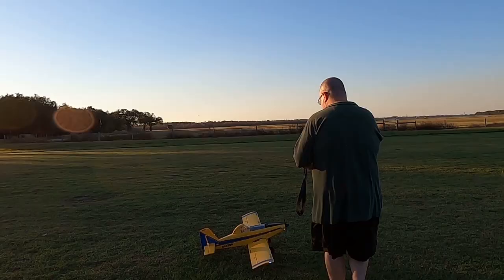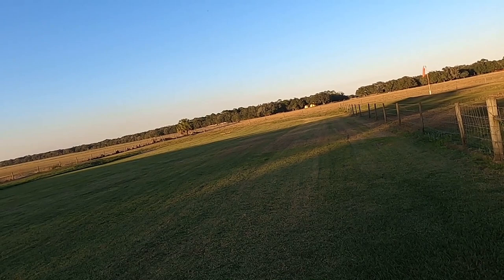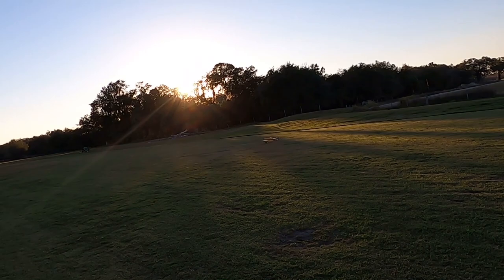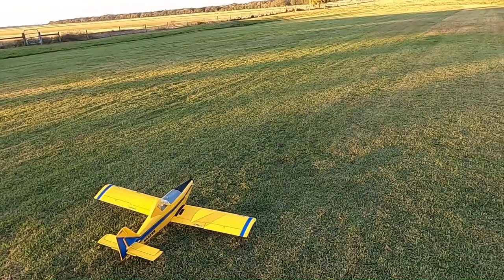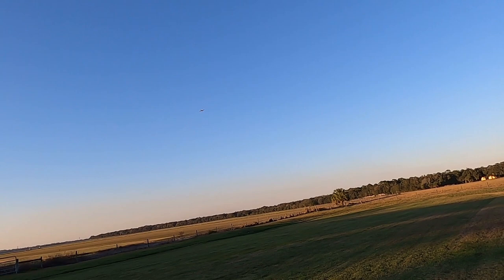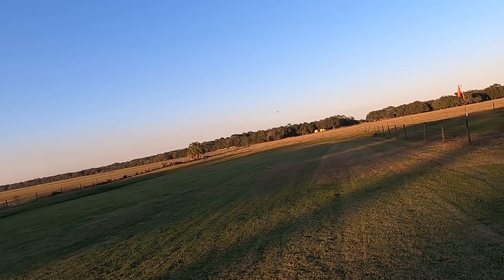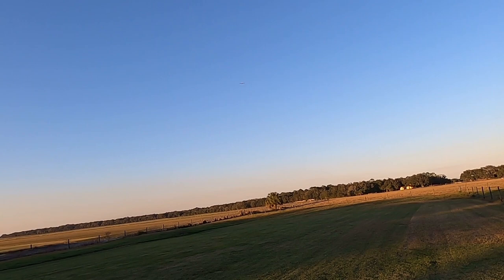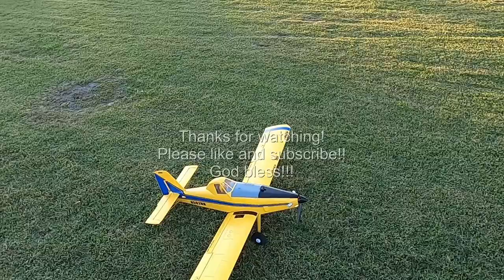Fat Guy Flies his Tractor!!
Welcome to Fat Guy Flies Rc!
Today I am featuring the Eflite Air Tractor!
God bless!!